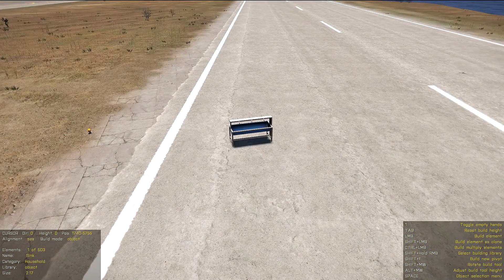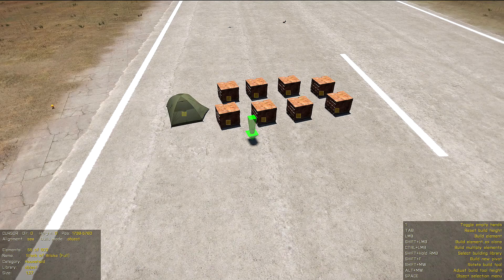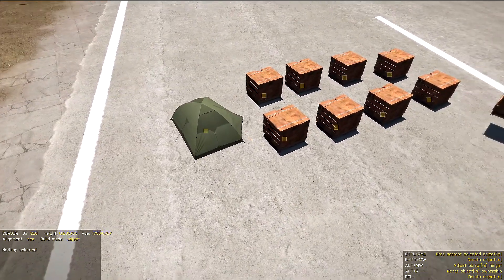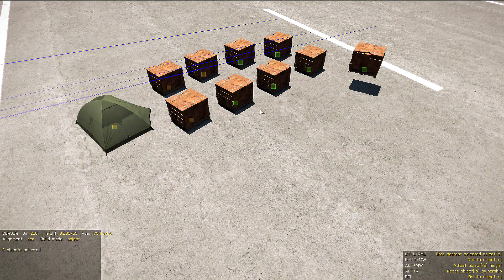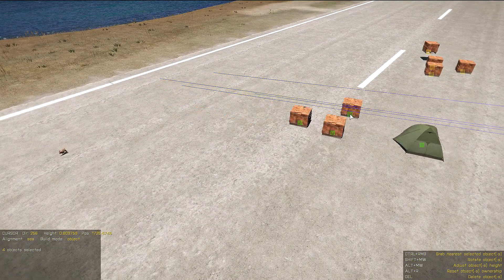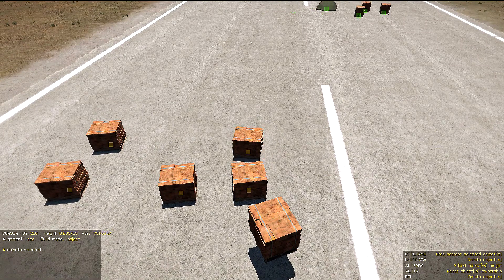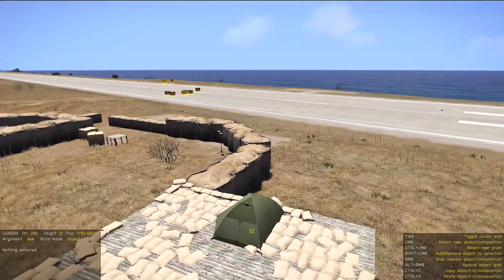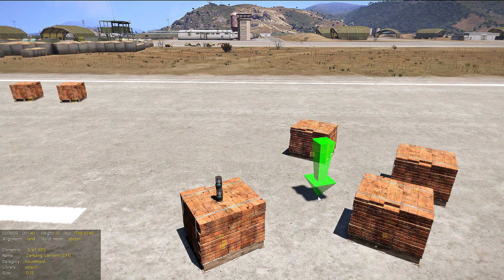CompoT tutorials - Part 2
Video tutorials for composition tool - Part 2

00:10 - Build tool
03:41 - Select tool
08:02 - Object manipulation
12:03 - Special grab
14:40 - Copy & paste
15:15 - Stick to surface